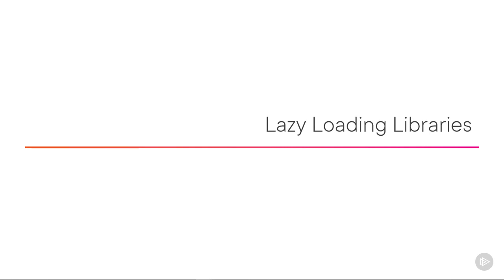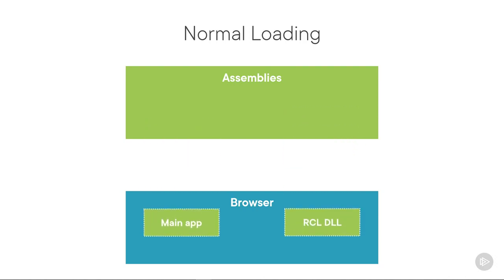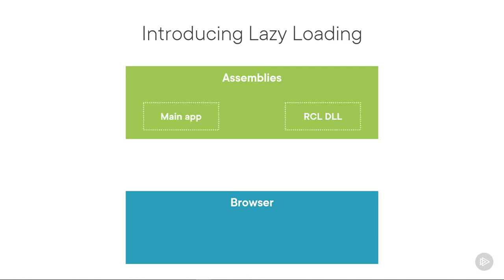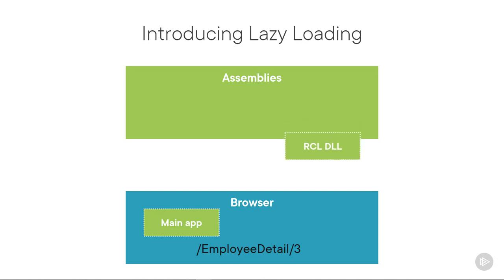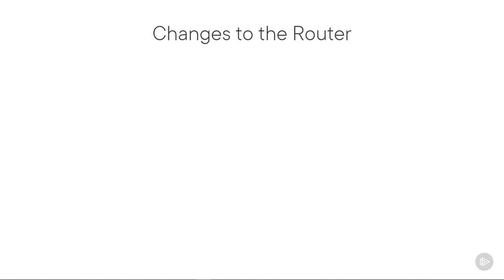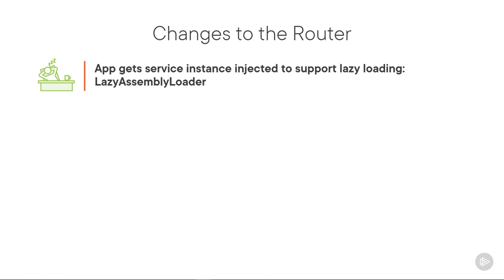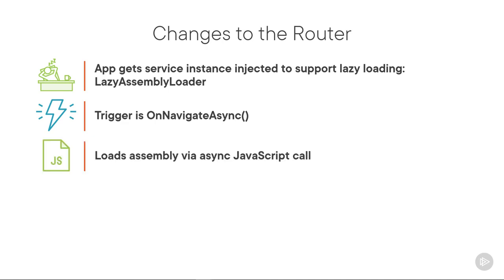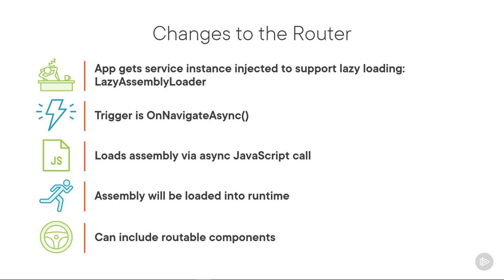05 Loading Libraries On demand